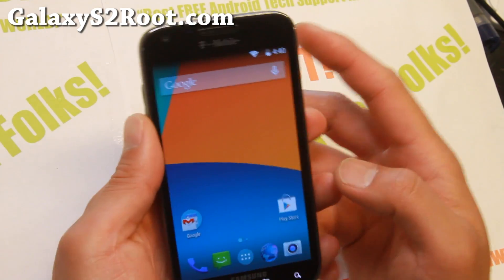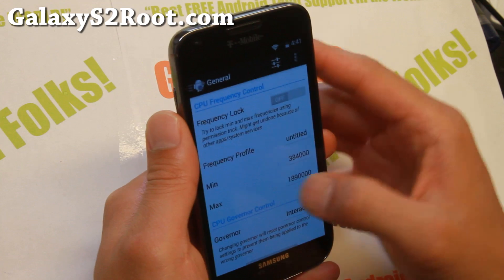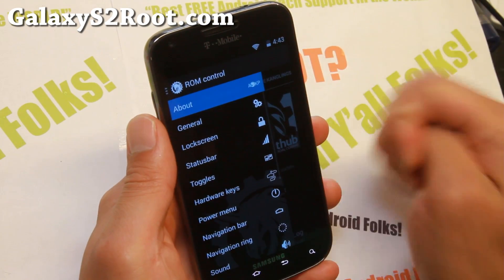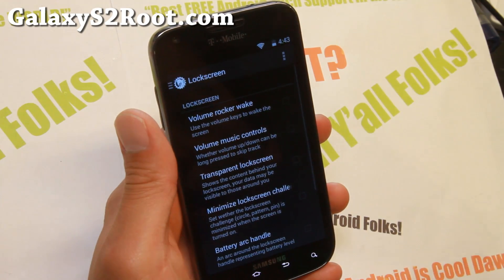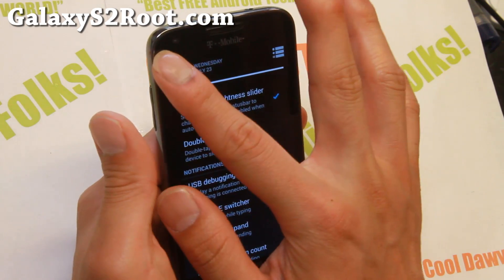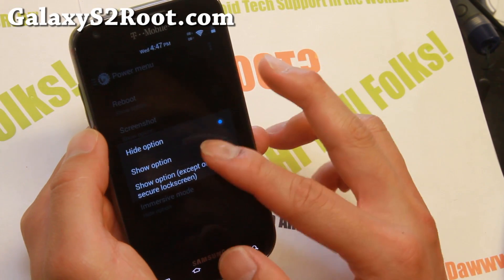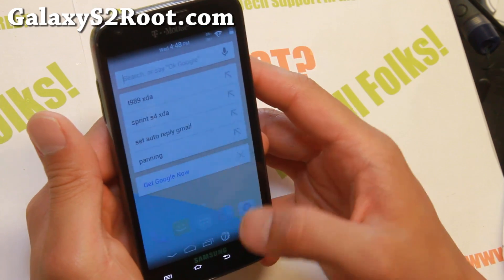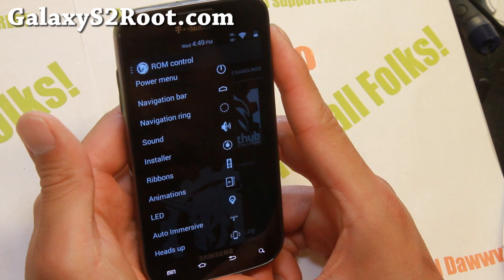AOKP ROM + Wild Kernel for T-Mobile Galaxy S2! [Android 4.4.4]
Here's a quick overview of AOKP ROM + Wild Kernel for Samsung T-Mobile Galaxy S2 Android smartphone users.